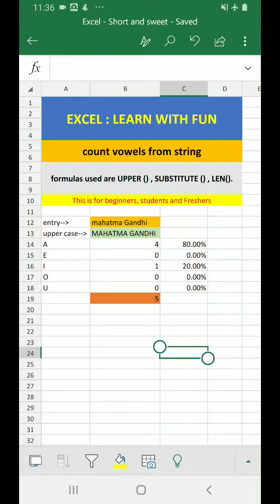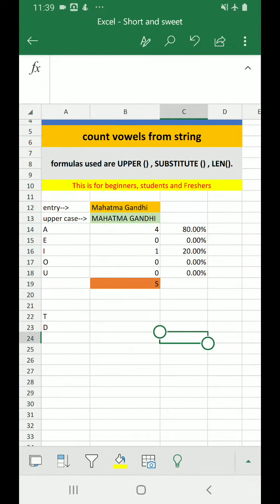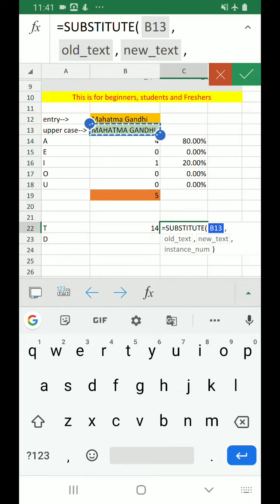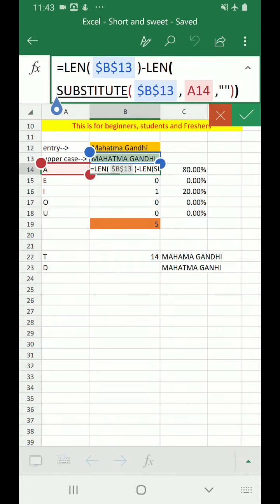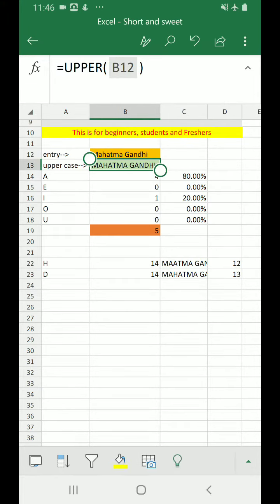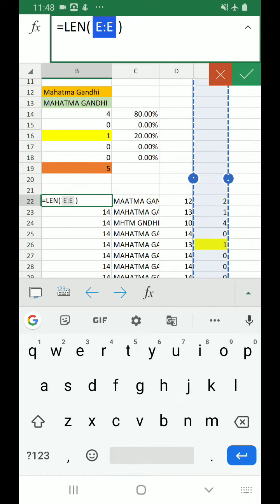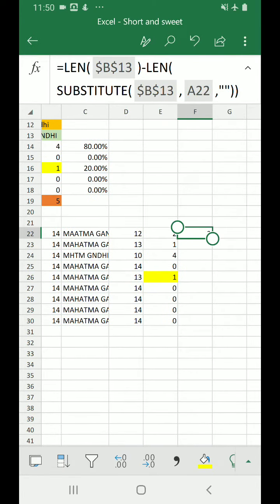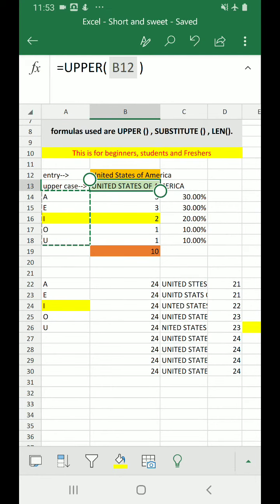EXCEL | LEARN WITH FUN | COUNT VOWELS in STRING/TEXT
I will do it 4 ever.